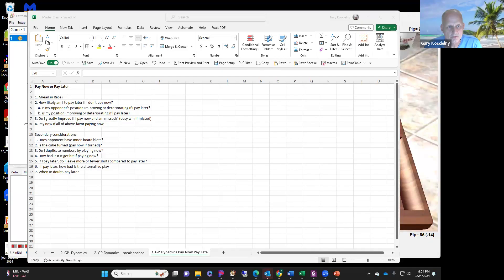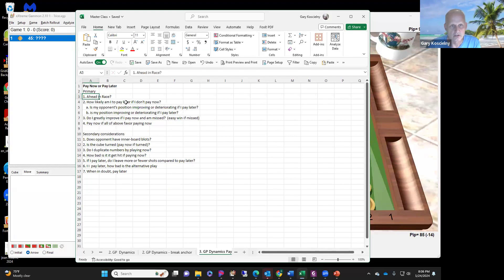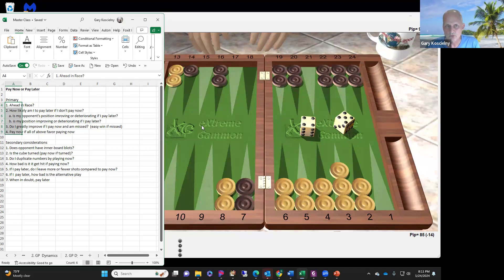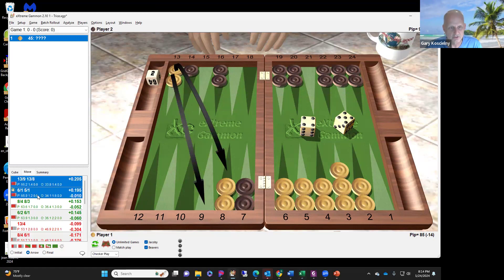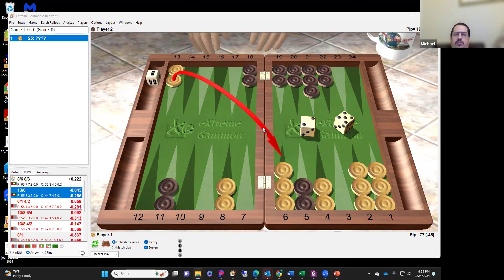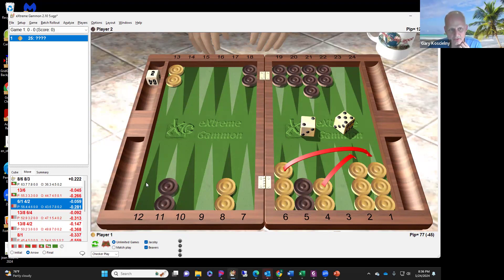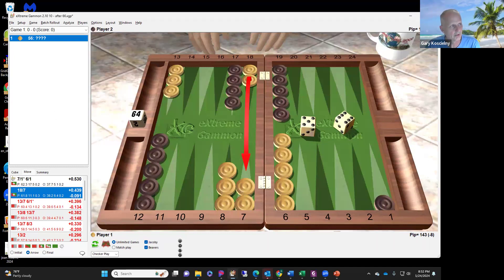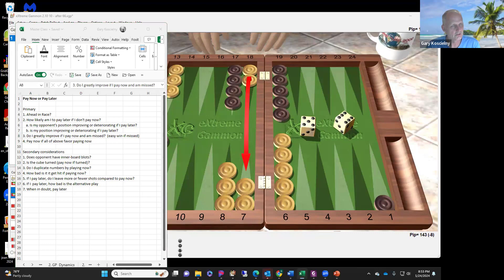Master Class "Game Plan Dynamics Pay now Pay later"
Lessons by Sunny Florida's Gary Koscielny
Lesson : 11  "Pay now Pay later"